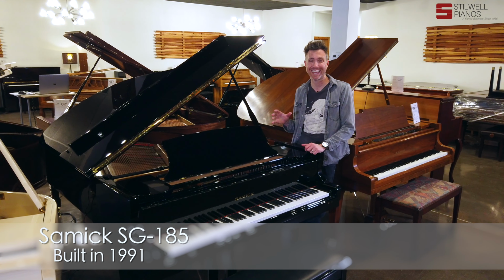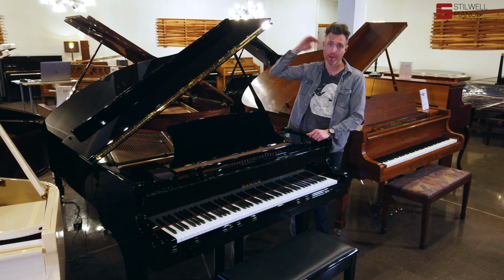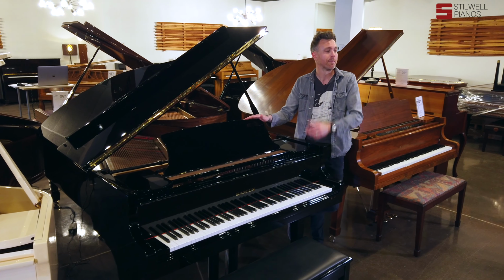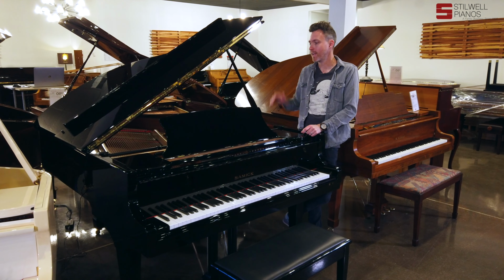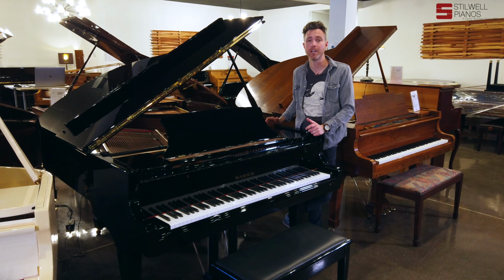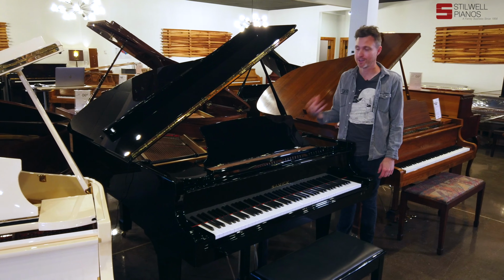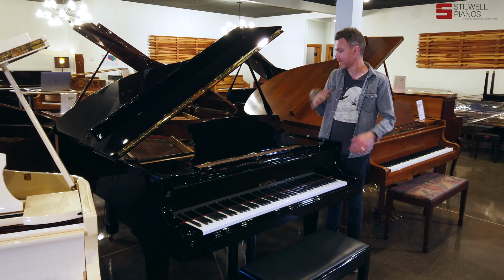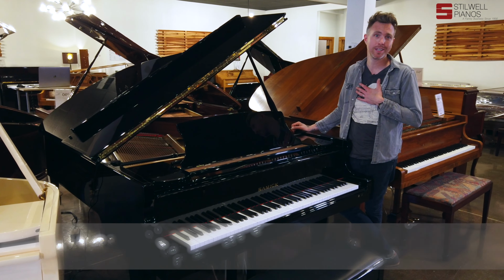Classical Gas - Mason Williams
Performed by Nicole Pesce
Samick SG-185. Built in 1991